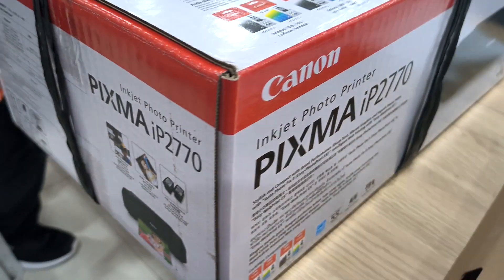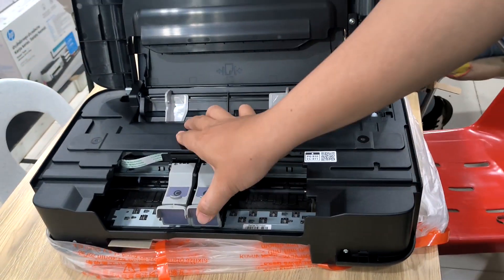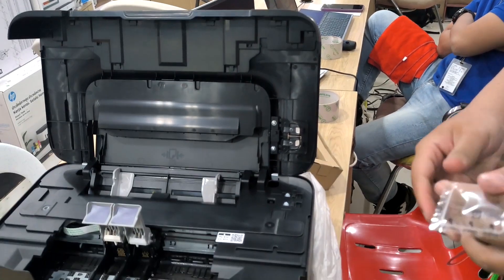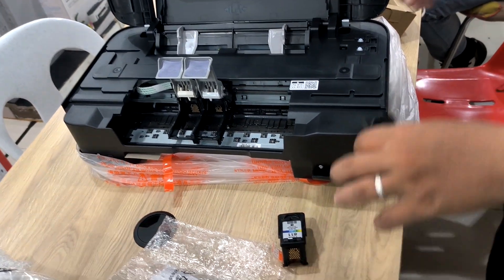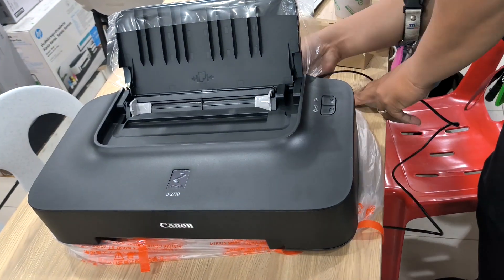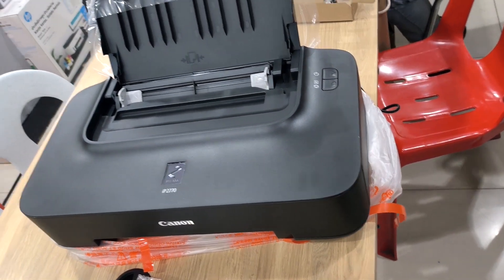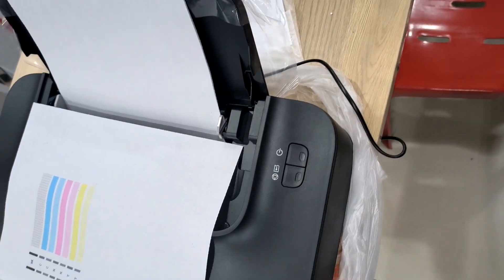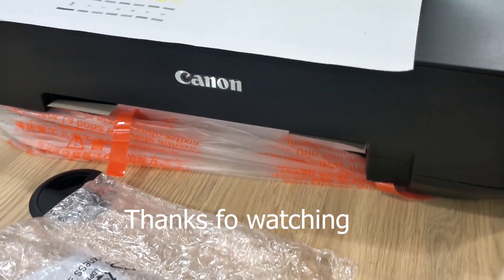Canon Pixma ip2770